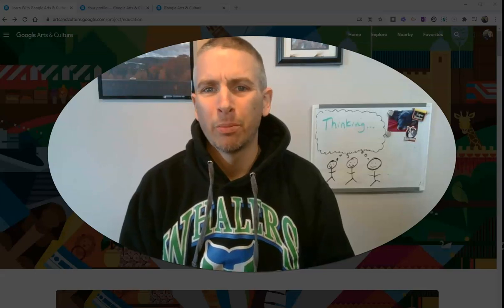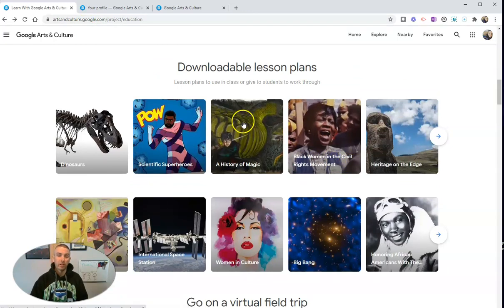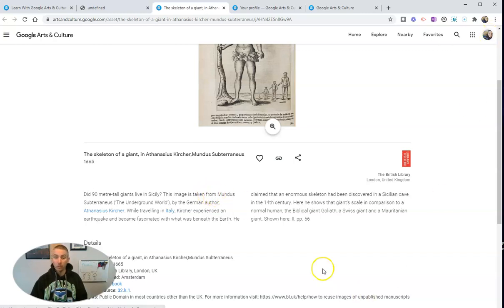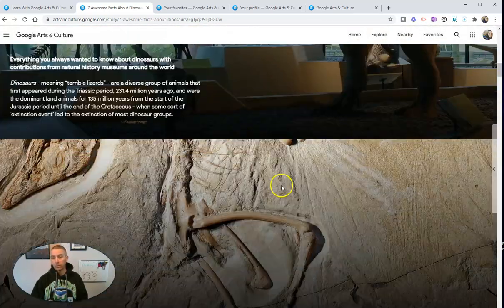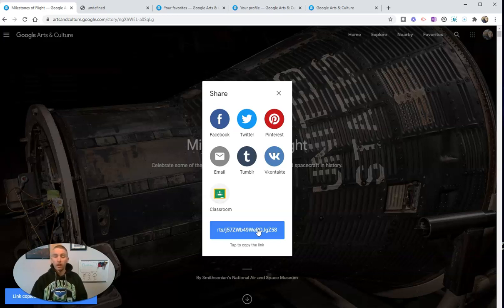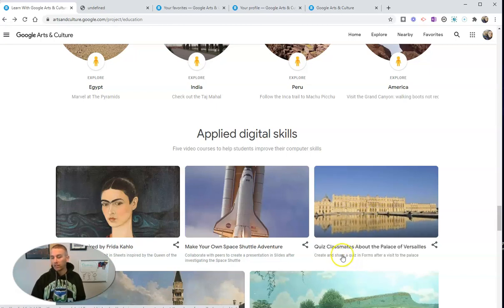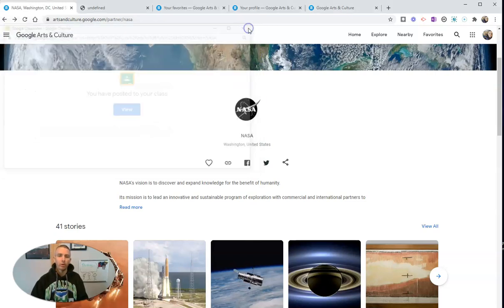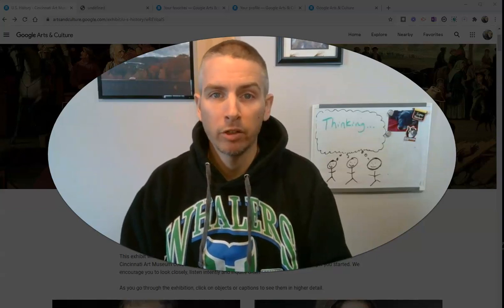An Overview of Google Arts & Culture for Teachers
An overview of features for teachers in Google Arts and Culture.